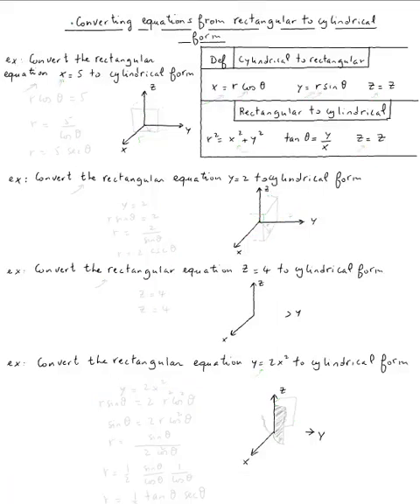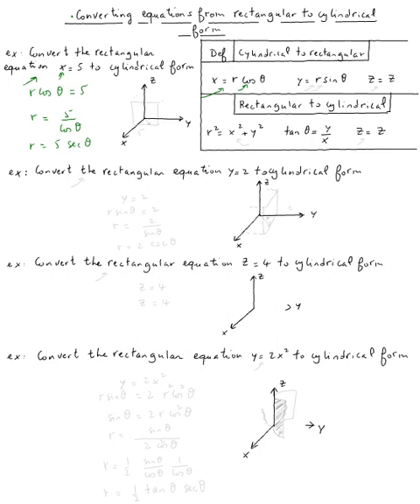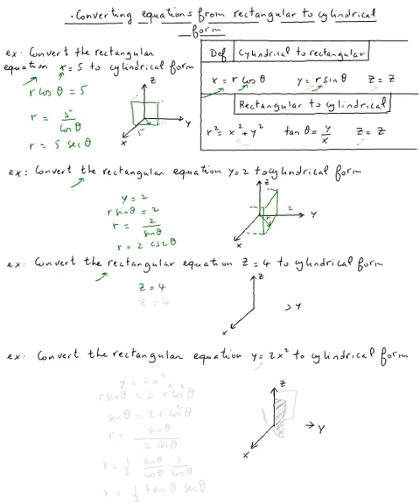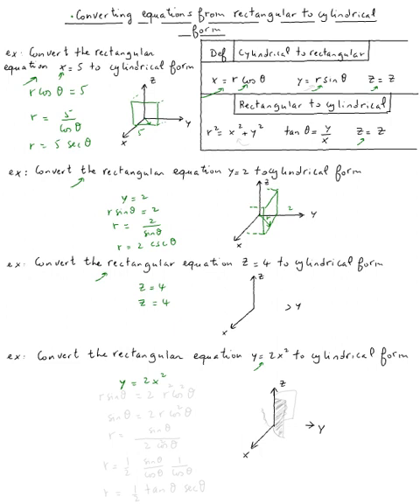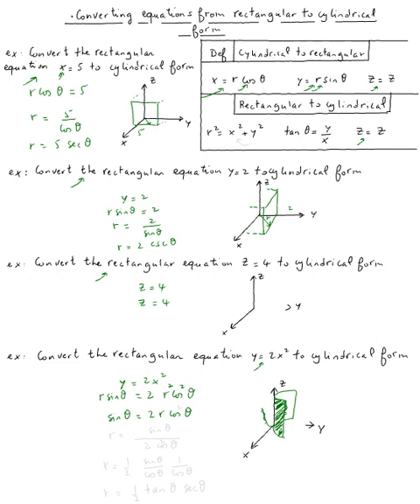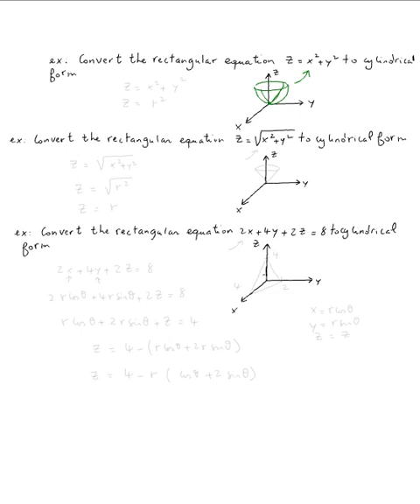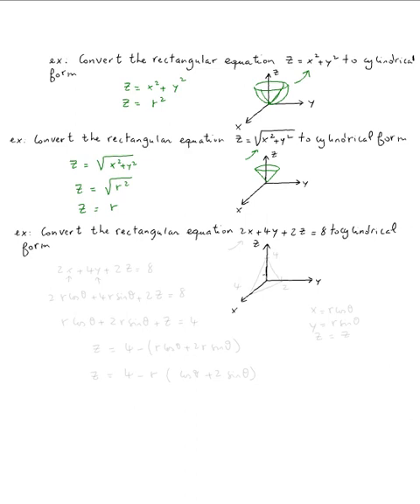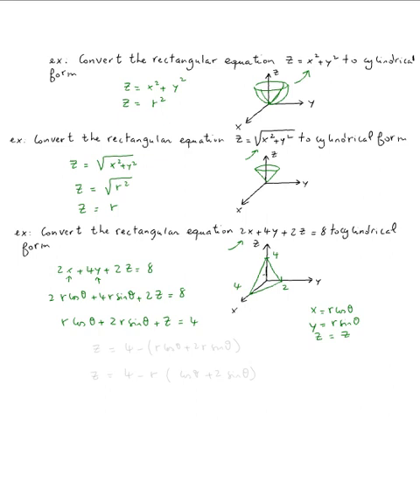Triple integrals (spherical coordinates) #7